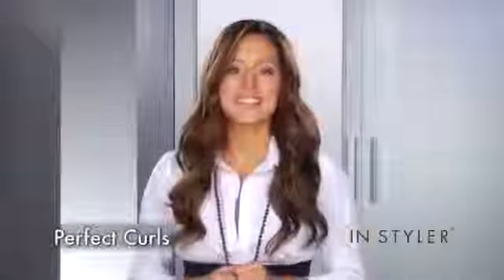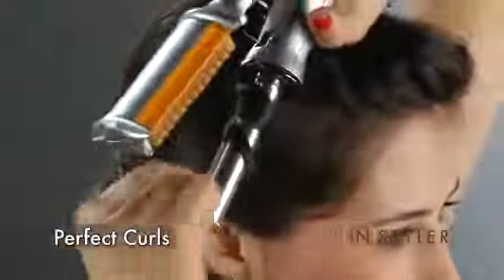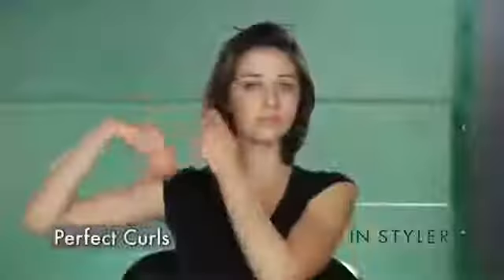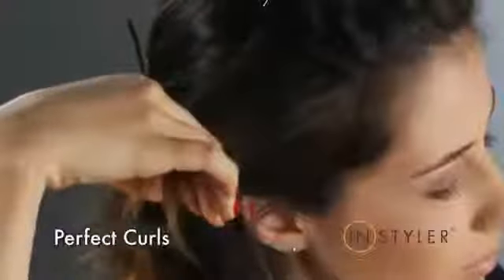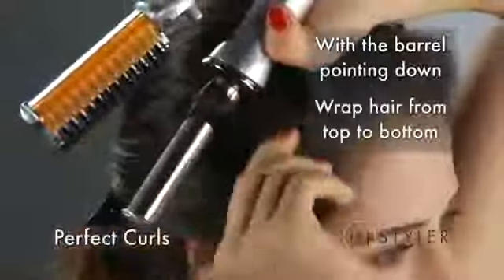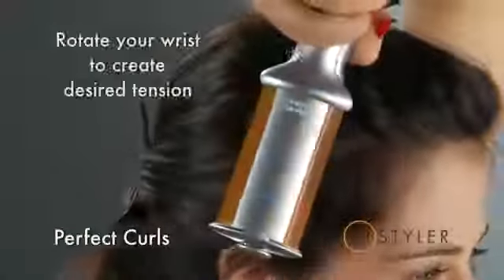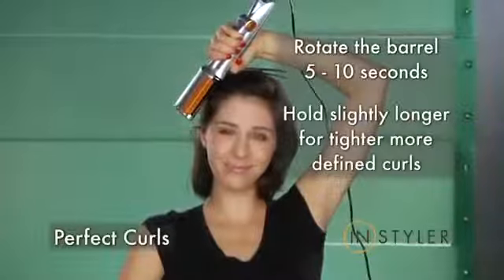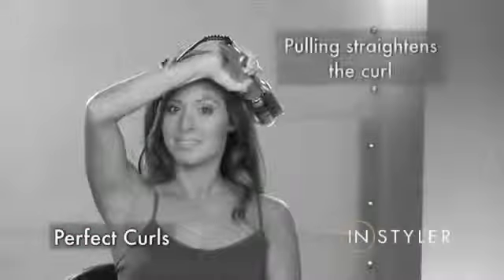Instyler Hair Design-Easybuy69.com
Easybuy69.com is the leading e-commerce site in Bangladesh which make your lifestyle easy with quality products and attractive discounts.We at Easybuy69.com constantly aim to offer the best selection and the best online shopping experience over to our valuable customers.Easybuy69.com aims to provide the customers high quality products at reasonable prices in every category including large collections of Men's Apparel,Women's Apparel,Perfume,Footwear,Computers,Laptops,Tablets,Mobiles,Gadgets,Electronics,Gift Items,Foods,Groceries,Home Appliances -and still counting !